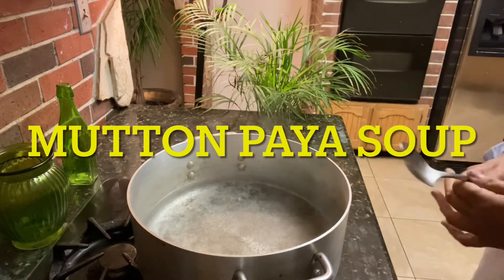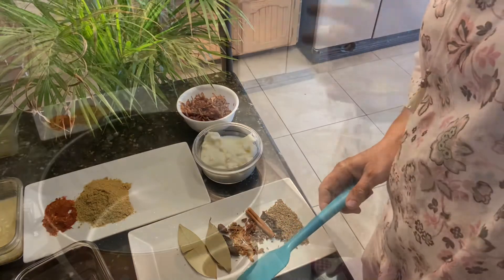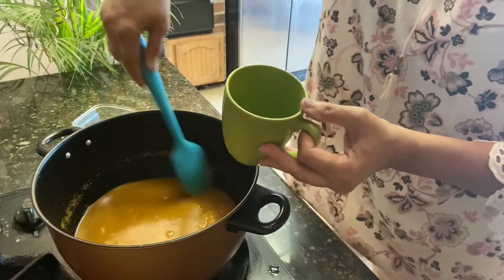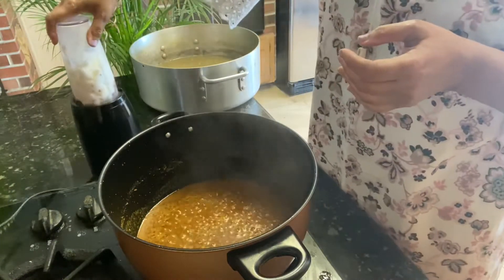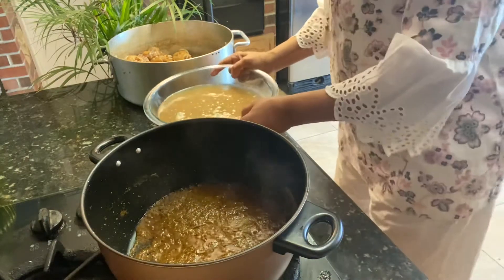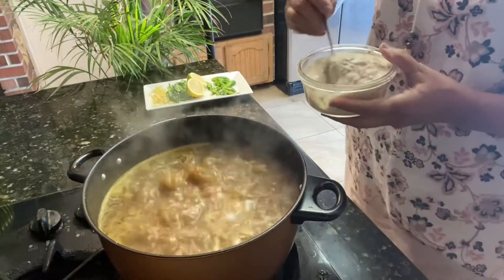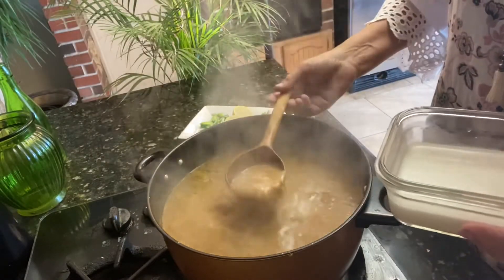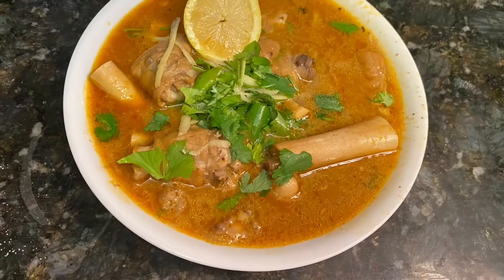Easy Meat Dishes PAYA CURRY SOUP پا یا کری سو پ ( English)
Ingredients:
Goat paya: 12 pieces.
1 tbs turmeric powder.
1.5 liter water.
1 onion.
1 cup yogurt.
5 tbs mustard oil.
4 tbsp ginger garlic paste.
1 tbs chili powder.
4 tbs coriander powder.
2 tbs Garam masala powder (2 bay leaves, 10 cardamom, 3 big cardamom, 1 cinnamon stick, 10 cloves, 1/2 tsp pepper corn)
2 tbs corn starch.
1 tbs rose water.

Recipe

Add turmeric to the goat paaya and boil goat paya for at least 6 to 7 hours on low flame until tender 🔥
Heat 5 tbs mustard oil in the pot
Add 4 tbs ginger garlic paste in the pot and sauté for 3-4 minutes
Mix 1 tbs chili powder, Salt to taste, 4 tbs coriander powder Into the pot
Roast Garam masala and grind into powder consistency. Then sauté roasted garam masala for 2 minutes and add to the pot

Add paya soup in the pot let it boil. Then, roughly blend fried onion and yogurt in blender and add to paya soup
Add corn starch 2 tbs for thickness
Let it cook at least 20min minutes on low heat Then turn heat off let it cool
Add 1 tbs rose water
garnish with lemon, coriander, green chilli